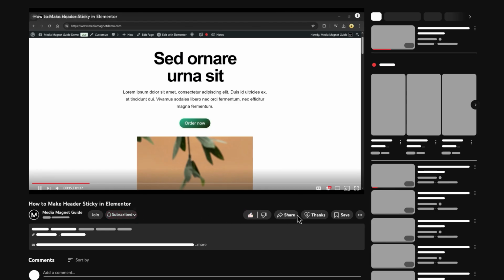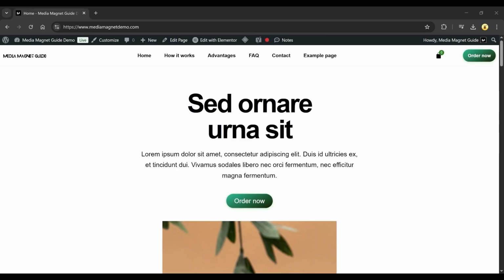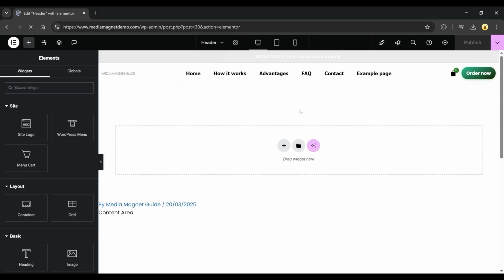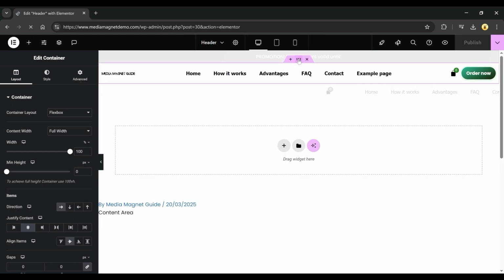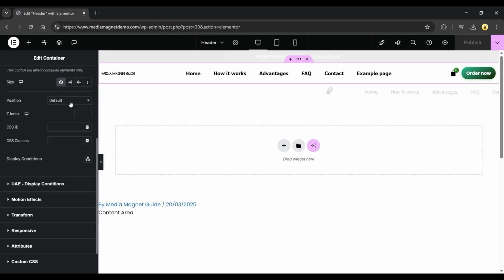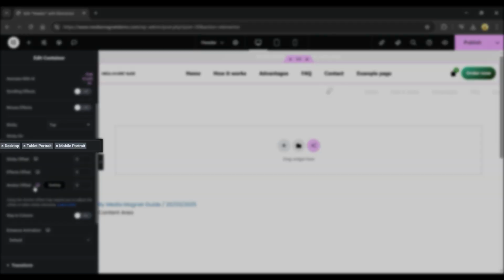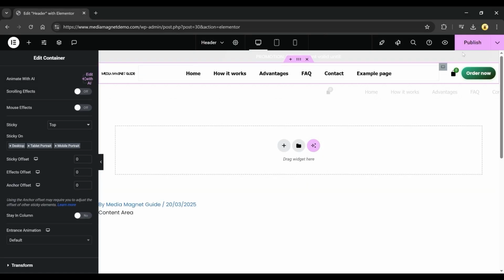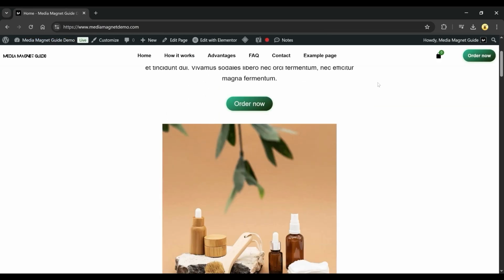How to Make Header Sticky in Elementor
Discover how to make a sticky header in Elementor that stays fixed while scrolling for better user experience.